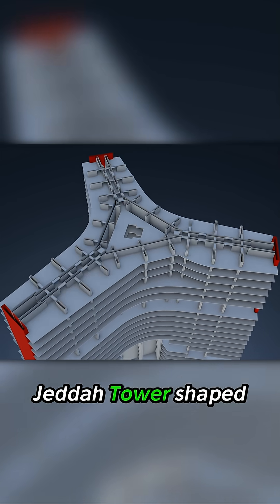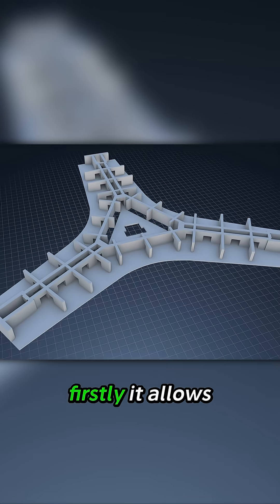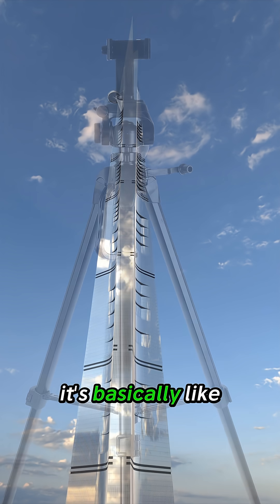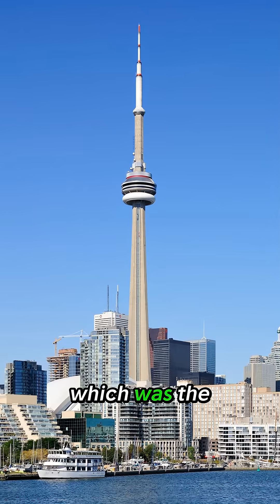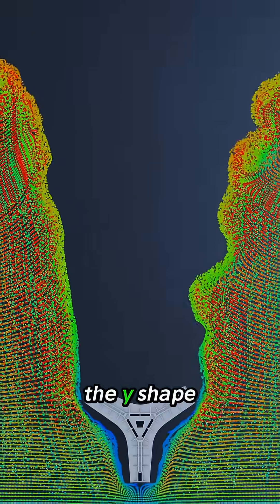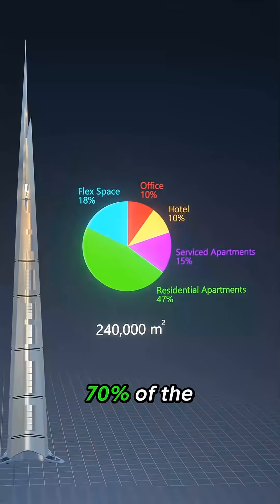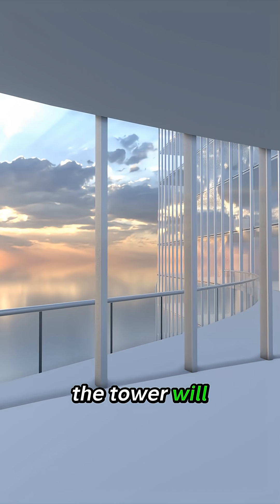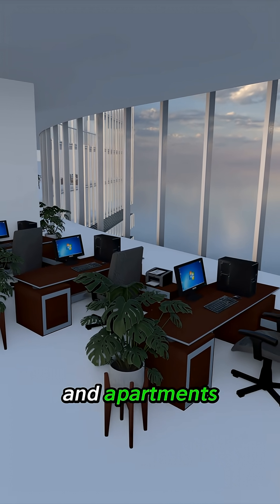Why the Jeddah Tower is Y-Shaped 🏗️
It’s not just for looks. The Y-shape is actually the secret to building 1km high.